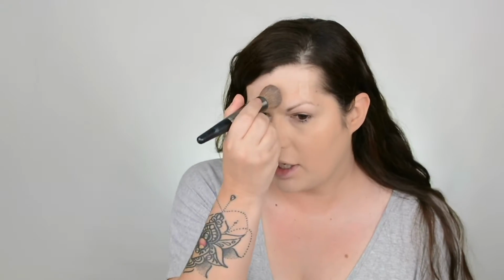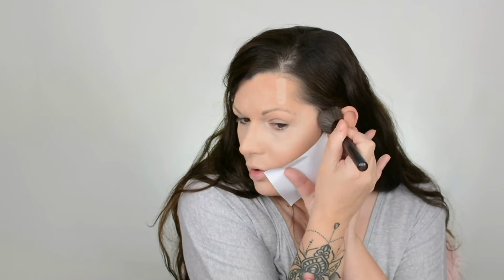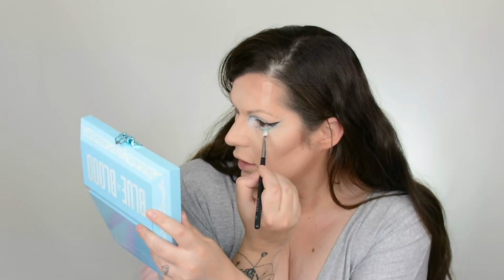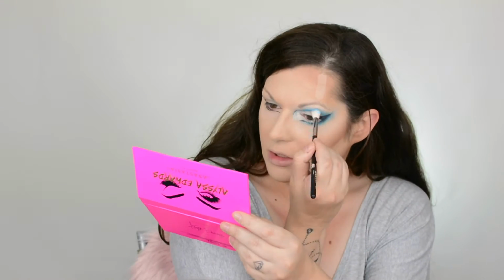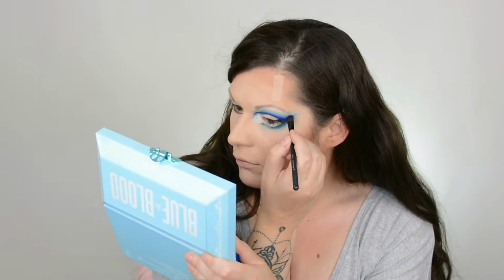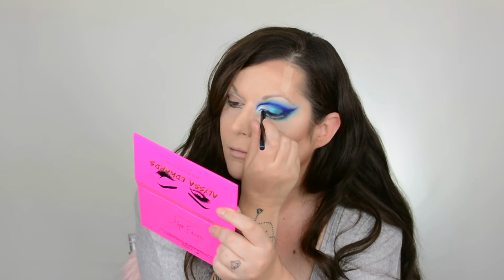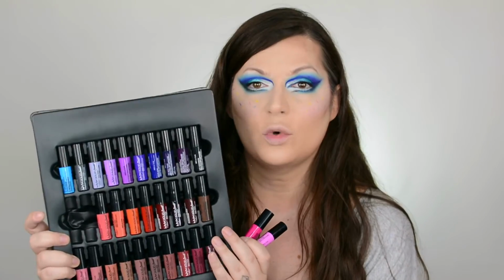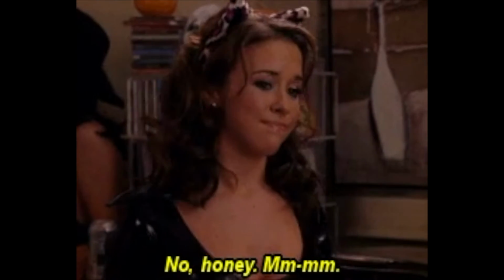makeup tutorial: full drag transformation | blue drag queen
To celebrate Pride I did this full drag queen makeup transaction
I love doing drag. o I hope you will find this DragQueenMakeupTutorial sickening ;)
I love creating new characters and letting my sassy alter ego out. DragQueenMakeup and drag itself is such an amazing art form and I have crazy amount of respect and admiration for fierce queens.
I hope you enjoy this one and if you did just let me know 👍🏼 I would love to do more drag videos in near future. RuPaul Drag Race I'm ready :)